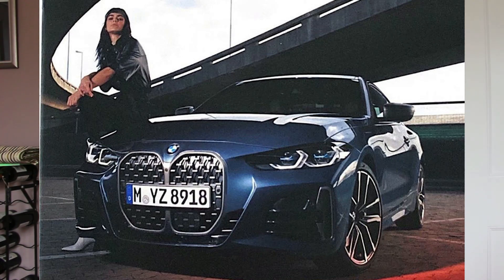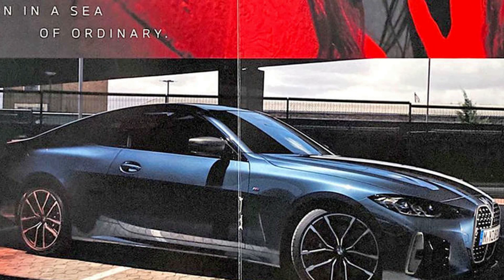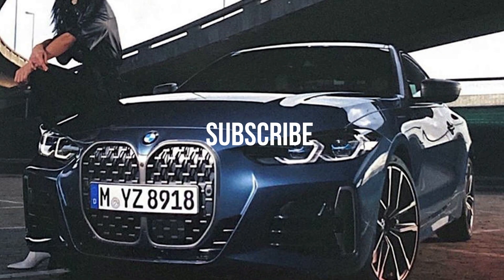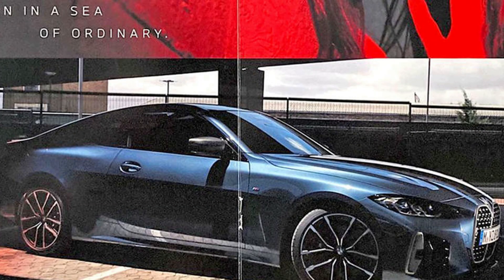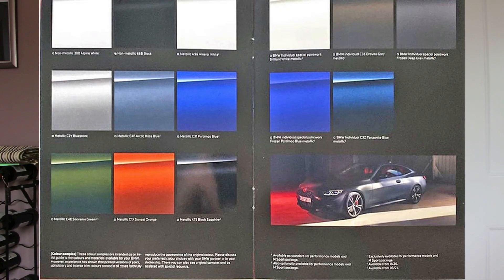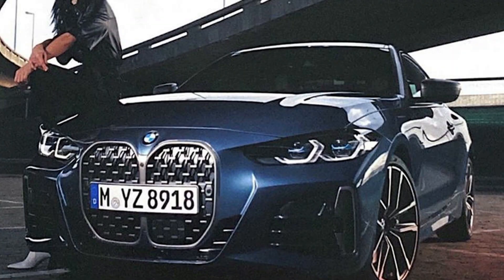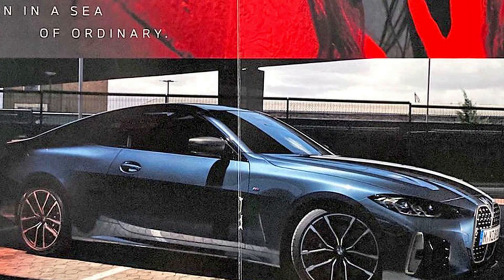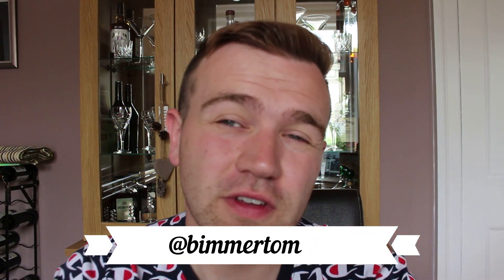2021 BMW 4 series Coupe (G22), ready to grille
Hey Guys,
Welcome to the 2021 BMW 4 Series Coupe. This 4 series is known as the 'G22' model and ahead of its official launch these images were leaked onto Instagram. The 4 series features a much larger grille than the previous generation. BMW are definitely taking more risks with their designs than previously.
I am looking forward to the official unveiling of this car.